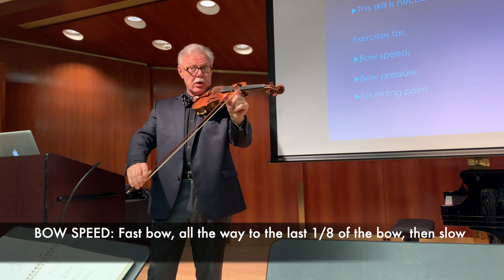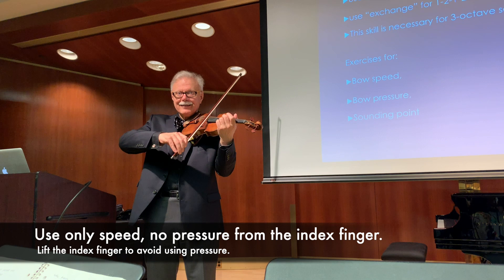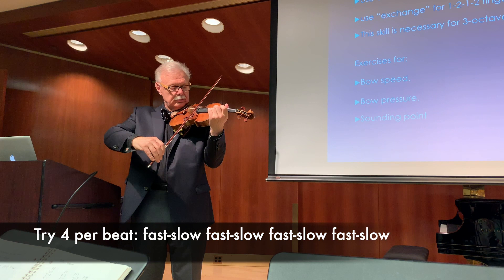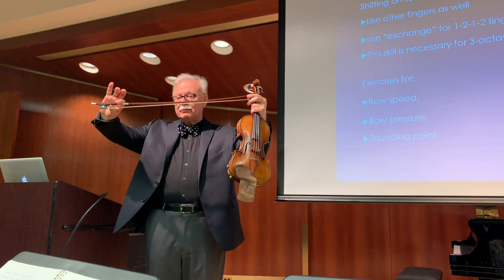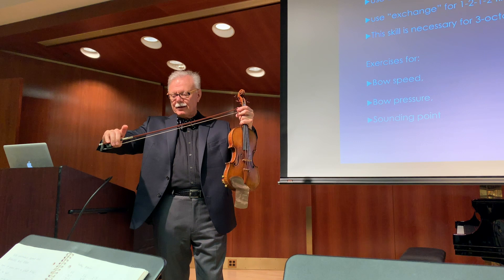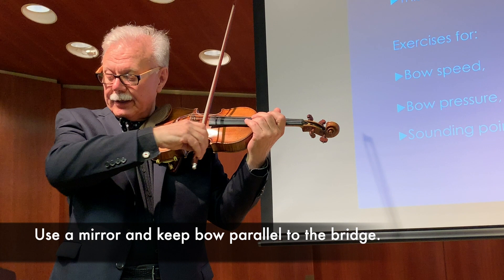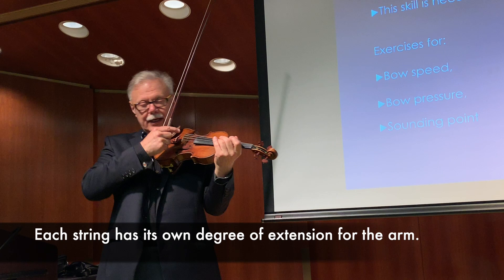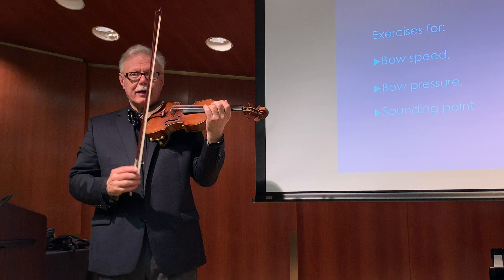Bow speed, pressure and sounding point exercises - Kurt Sassmannshaus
This video is from the following story on Violinist.com From a lecture by violinist Kurt Sassmannshaus called "Developing Young Artists" at the 2019 Starling-DeLay Symposium on Violin Studies at The Juilliard School. (May 31-June 1, 2019) See more from Kurt Sassmannshaus